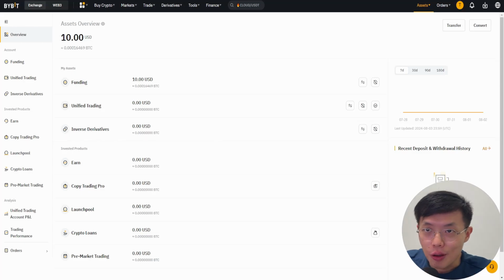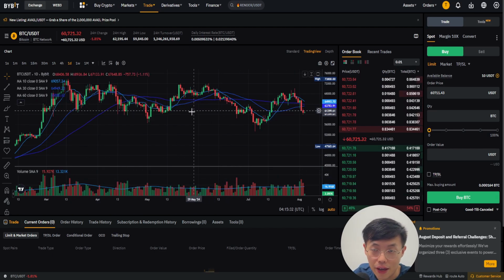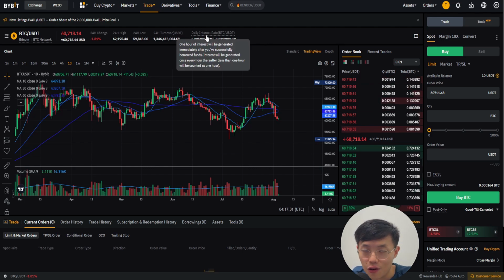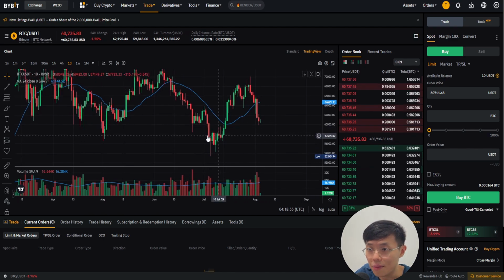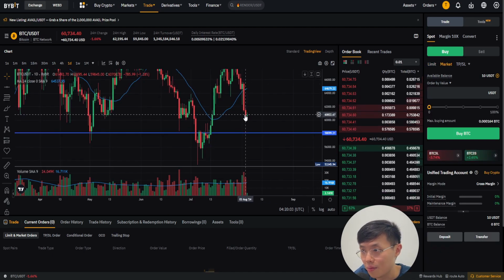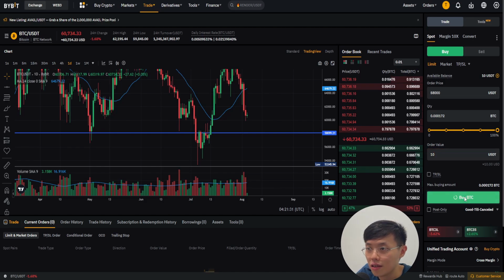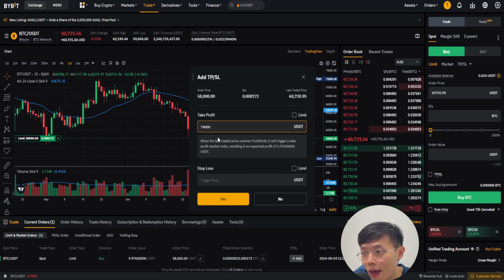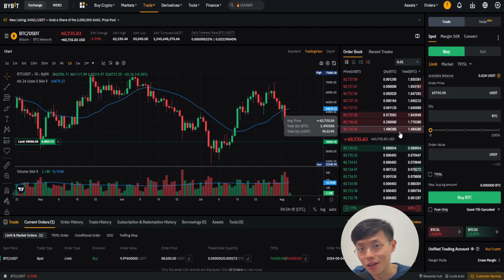How to Buy Bitcoin in Bybit Spot Trading! - Bybit Full Step By Step Tutorial Part 4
In this video, I, Vincent Loo will teach you guys how to buy Bitcoin or other cryptocurrency in Spot Trading!

*You're invited to Bybit!*
2. Claim exclusive rewards.
3. Claim up to 6,045 USDT bonus!